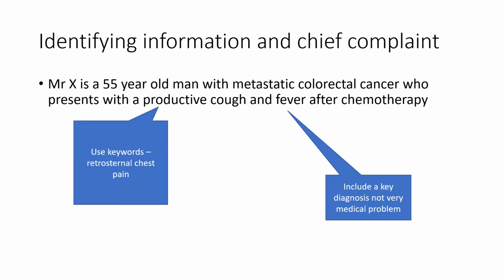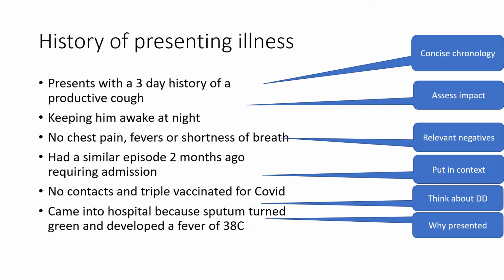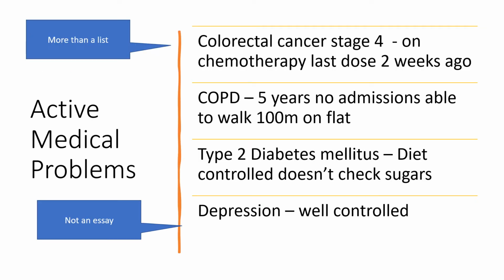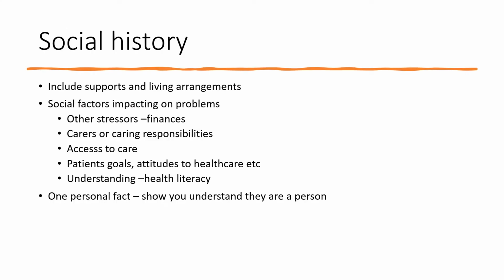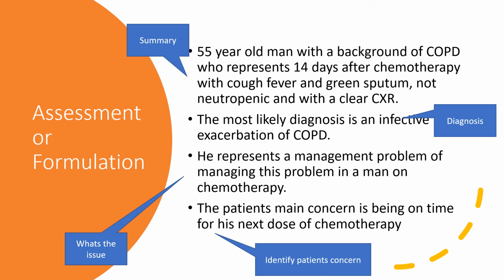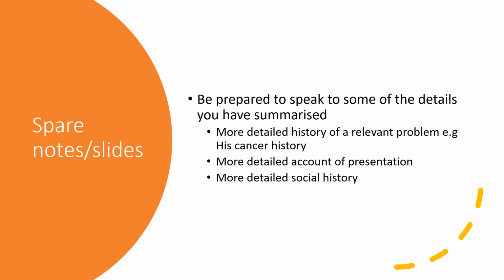Ace your Case Presentation -Getting the structure right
This microlecture takes 6 minutes and covers how to structure a formal case presentation. It is aimed at medical students who have the basics of history taking and examination but need to put it all together. The perspective is that o an internal medicine placement.